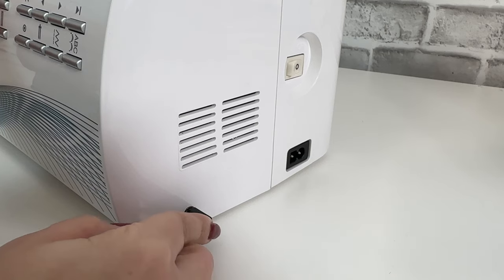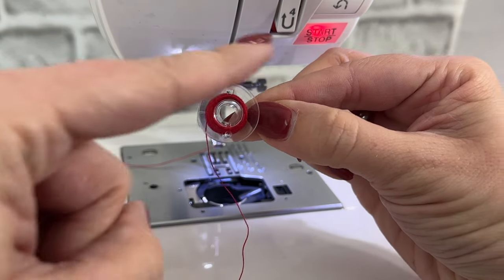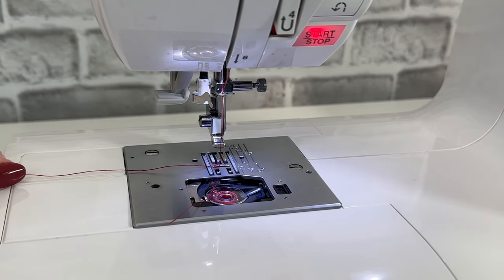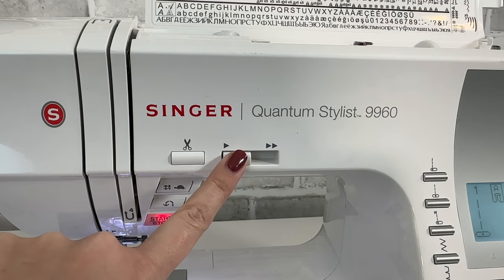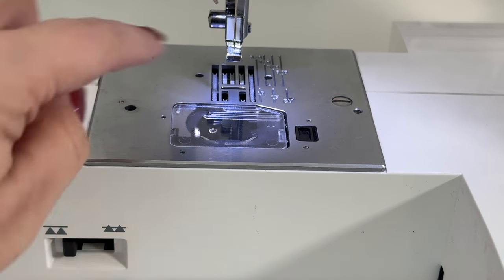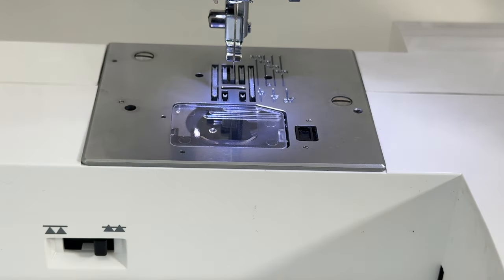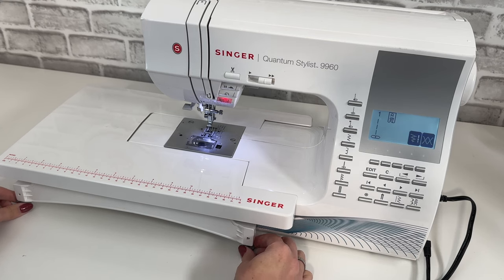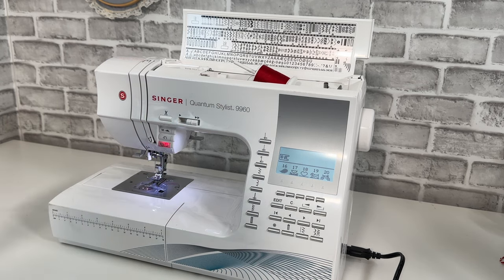Start Sewing with Your Sewing Machine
If you just got a new sewing machine, it's time to set it up and start sewing! Learn how with the easy tips and tricks in this video.